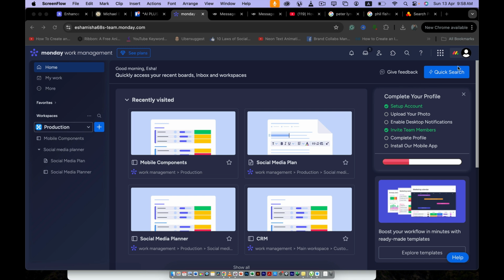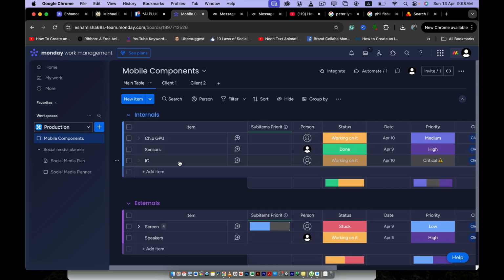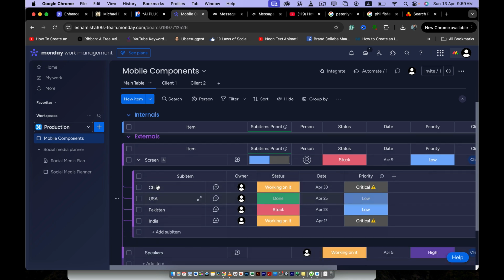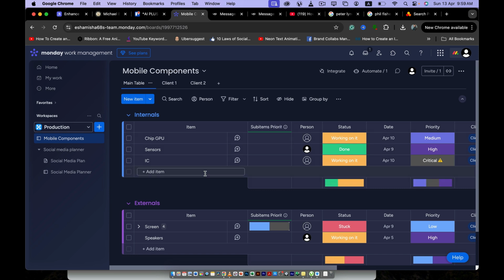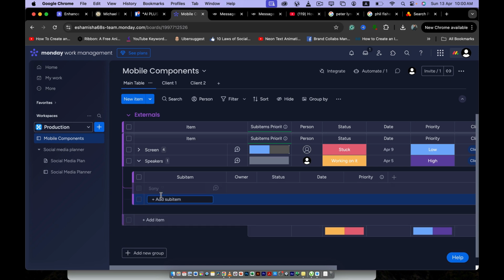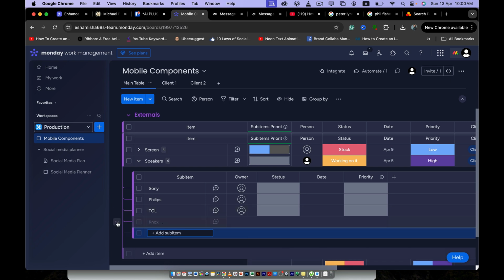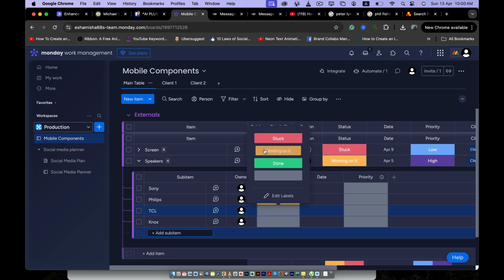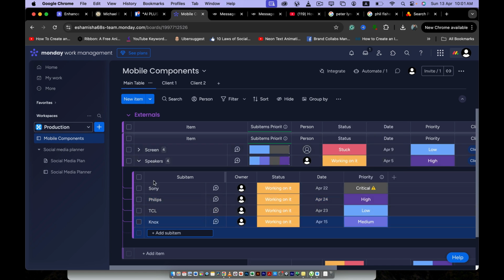How To Use Subitems in Monday.com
If you are looking for a video about How To Use Subitems in Monday.com, here it is!